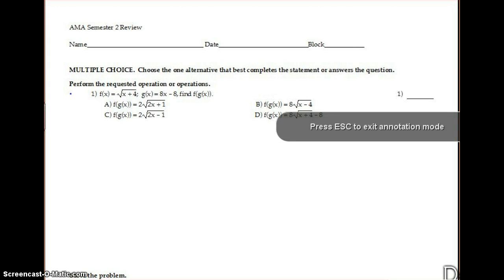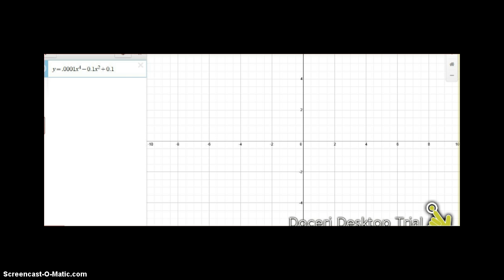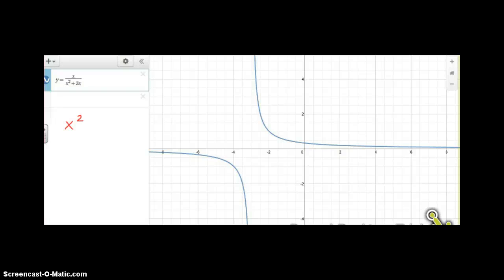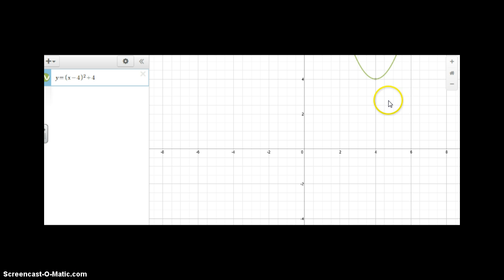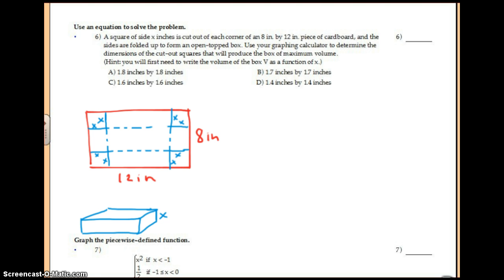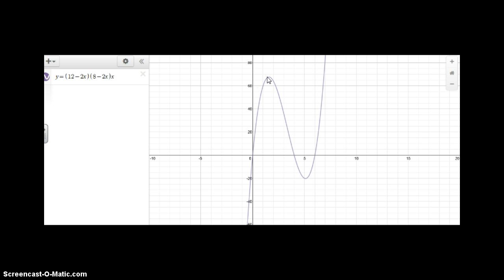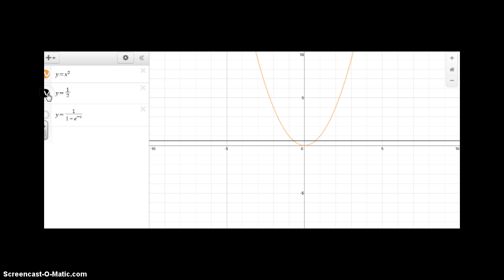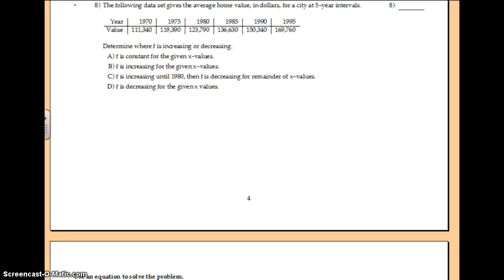AMA Semester 2 Review 1-7